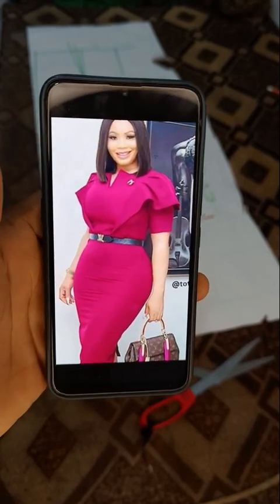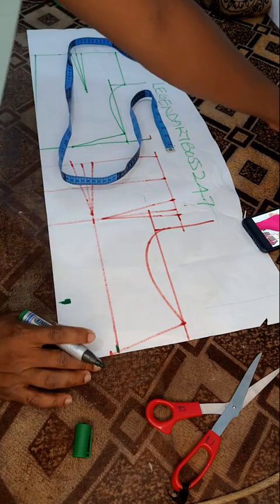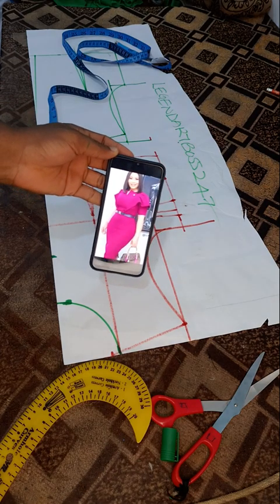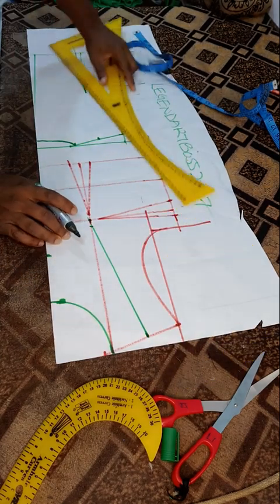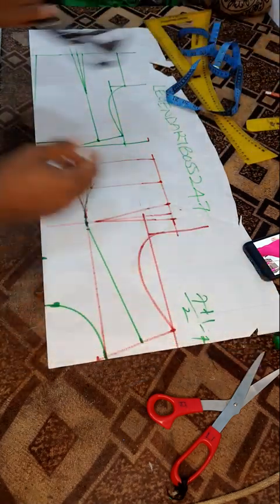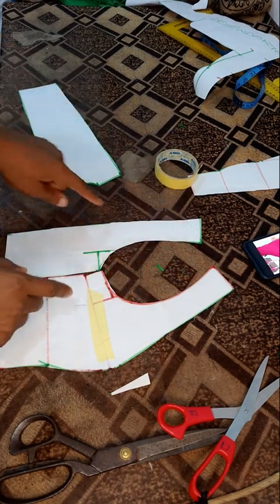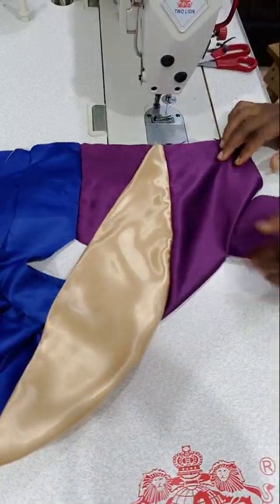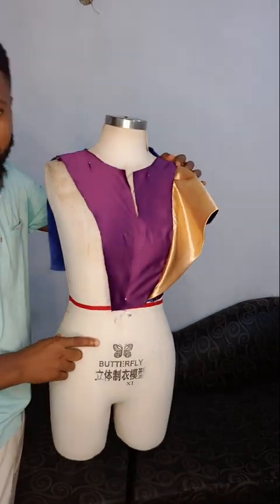THE PRINCESS DART CAPE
How to draft, cut and sew this beautiful princess dart cape, using pattern method.